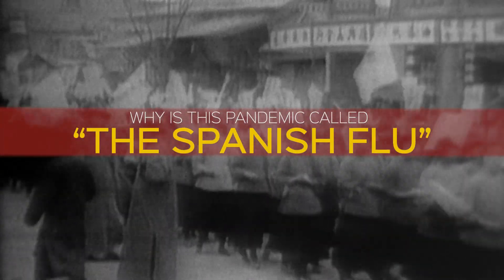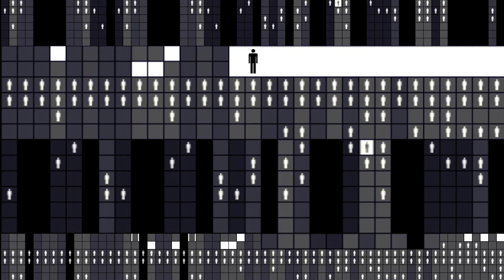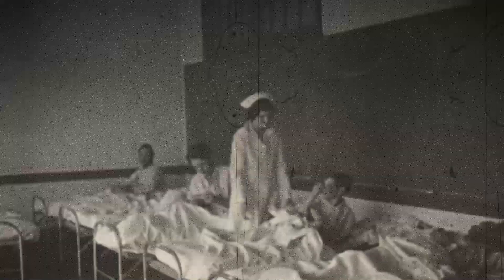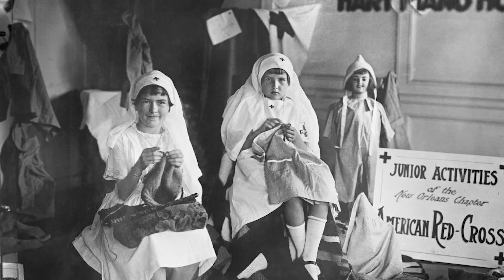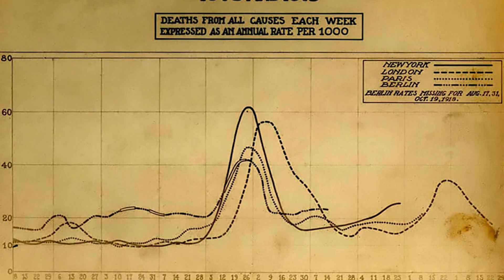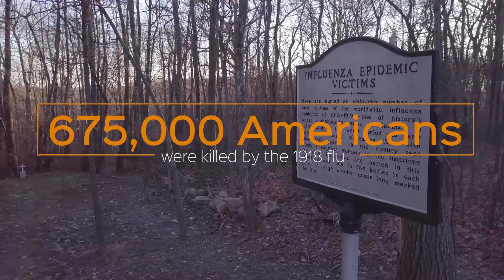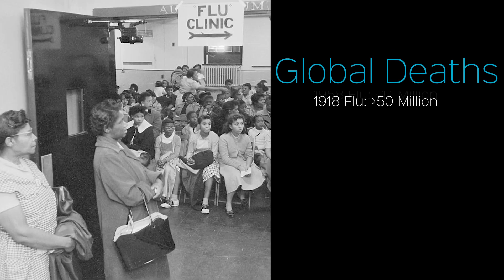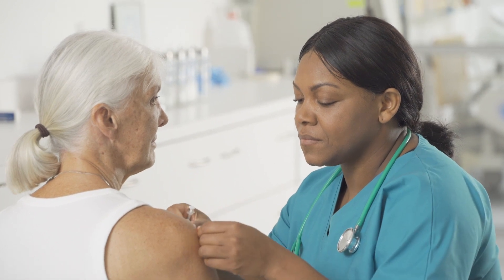Why is it called Spanish Flu?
In 1918, a strain of influenza known as Spanish flu caused a global pandemic, spreading rapidly and killing indiscriminately. Young, old, sick and otherwise-healthy people all became infected — at least 10% of patients died. Although at the time it gained the nickname "Spanish flu," it's unlikely that the virus originated in Spain. Learn more about the deadliest pandemic in modern history

For the science geek in everyone, LiveScience.com breaks down the stories behind the most interesting news and photos on the Internet, while also digging up fascinating discoveries that hit on a broad range of fields, from dinosaurs and archaeology to wacky physics and astronomy to health and human history. If you want to learn something interesting every day, LiveScience is the place for you.